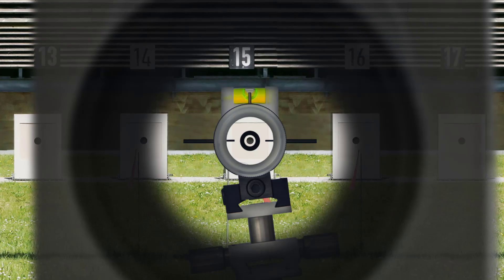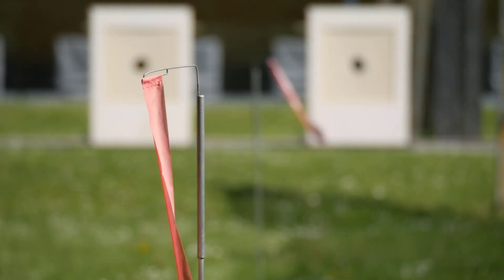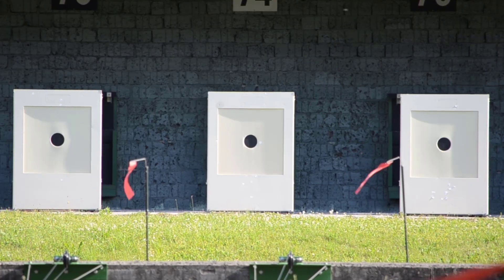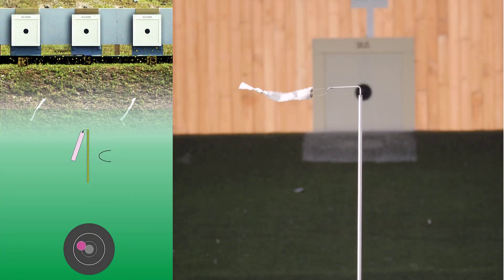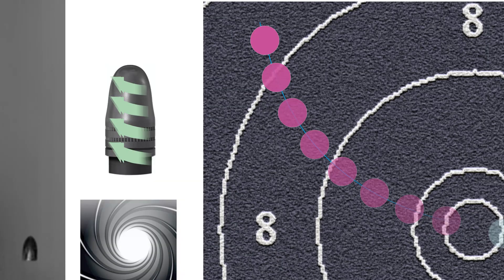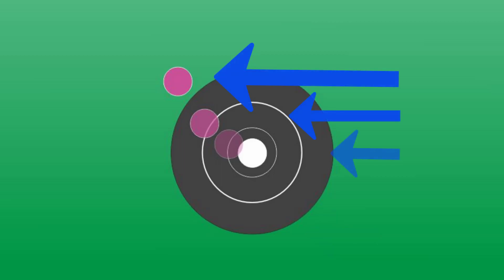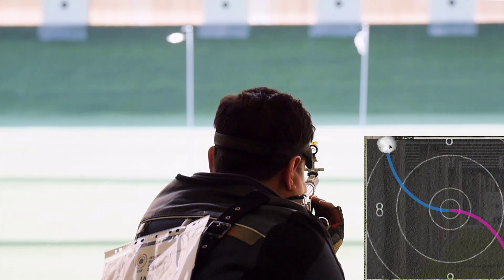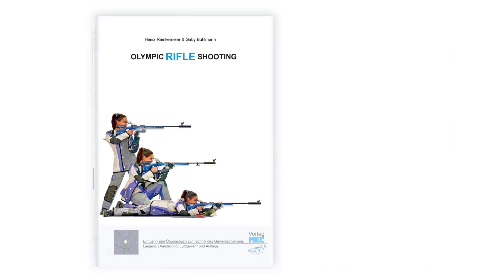Windshooting I: Effects video347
How the wind effects a small bore bullet. Reading the wind flags on an international shooting range.